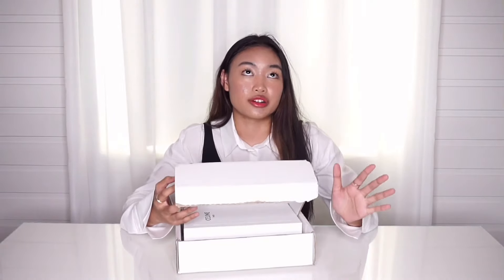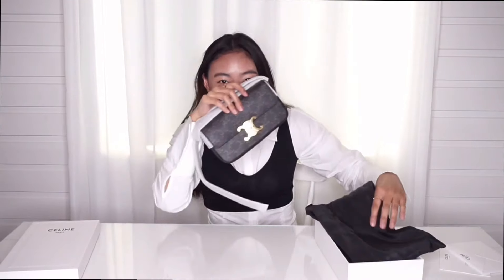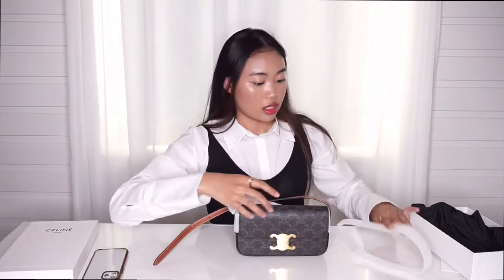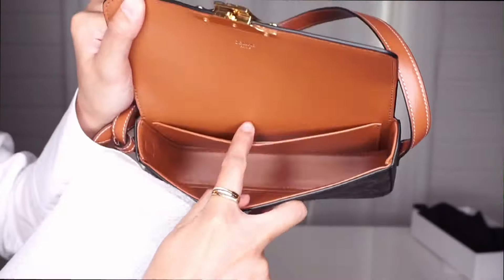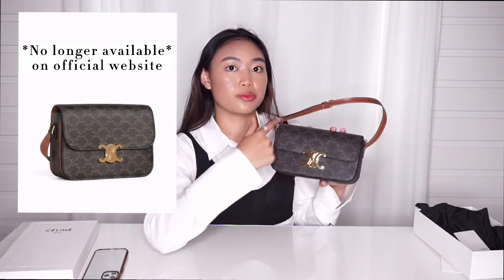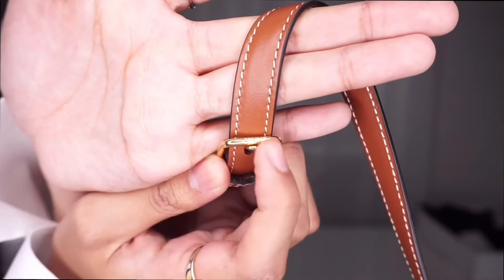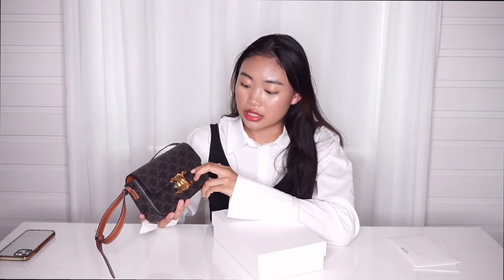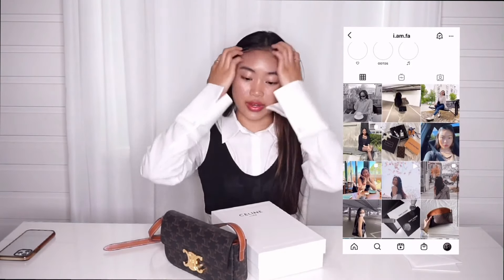Unboxing & review CELINE TRIOMPHE CANVAS SHOULDER BAG!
Finally, I got my DREAM BAG!

M y   S o c i a l   M e d i a s  :

Hello everyone! I hope you enjoyed. Thank you very much for taking your time and for supporting me.

กระเป๋าใบใหม่ที่ลิซ่าถือ หายากและรอคิวนานมาก
COLLECTION 8 X 4 X 2 IN (20 X 10 X 4 CM) TRIOMPHE CANVAS, TRIMMINGS IN CALFSKIN LAMBSKIN LINING GOLD METAL HARDWARE SHOULDER CARRY TRIOMPHE METALLIC CLOSURE INNER FLAT POCKET ADJUSTABLE LEATHER STRAP WITH 8 IN (20 CM) AVA UNBOXING REVIEW CELINE BAG luxury purse. Blackpink Lisa global house ambassador, model and influencer.